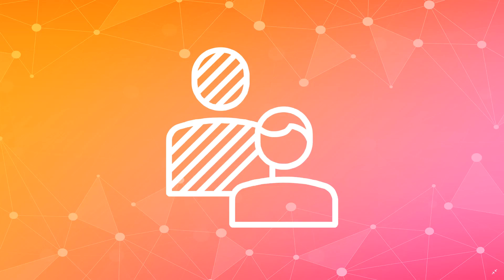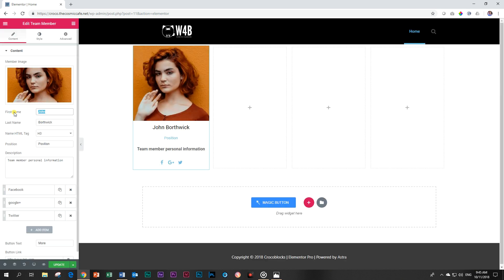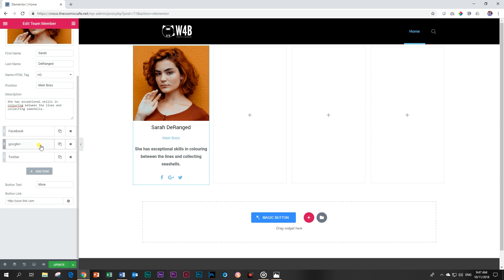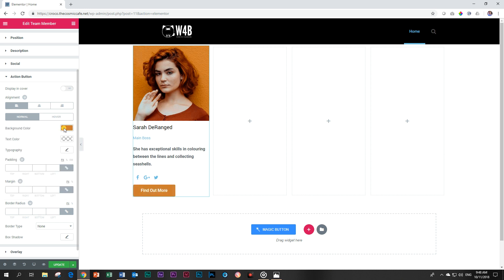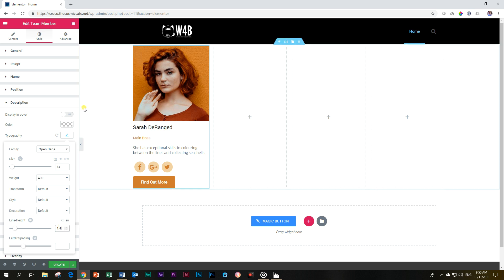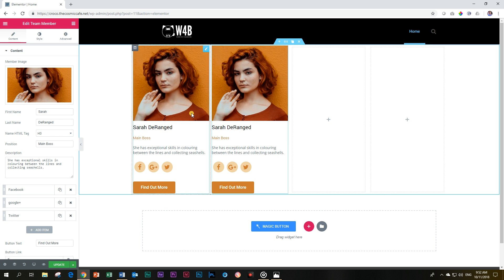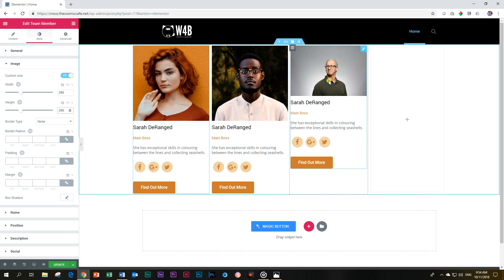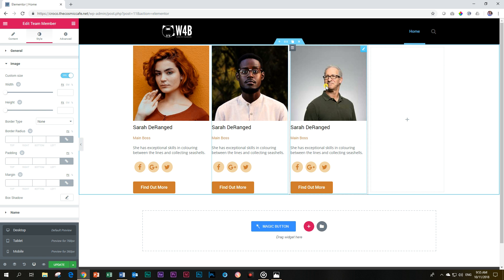Team Member | JetElements | Crocoblock | Elementor Add-On